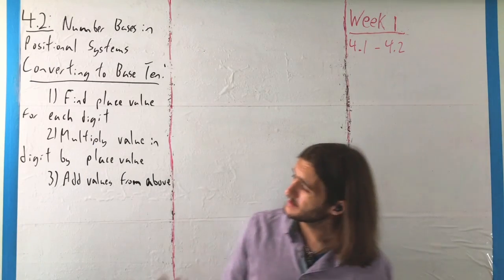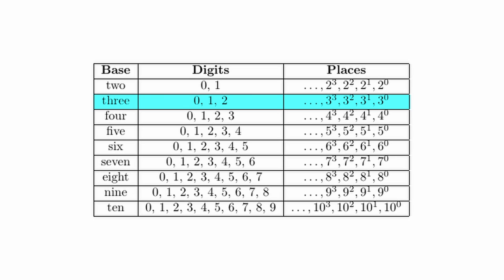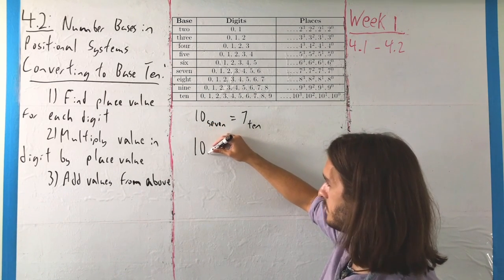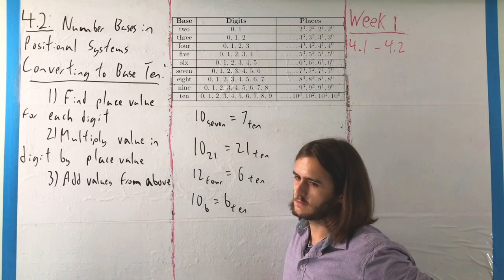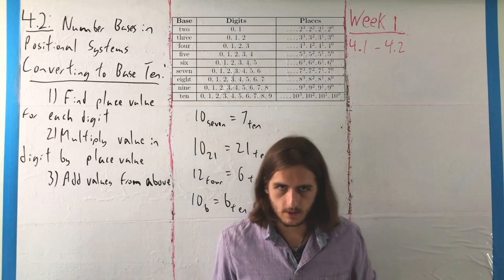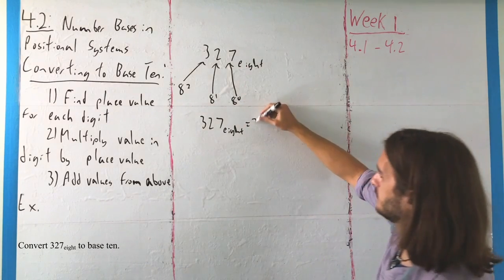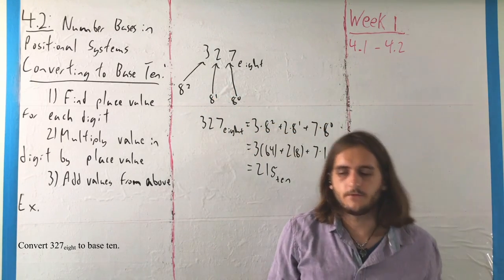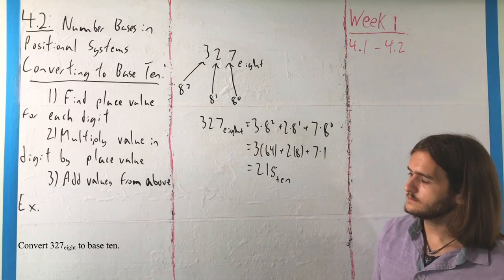4.2: Converting to Base Ten